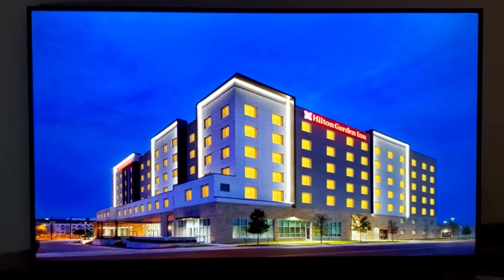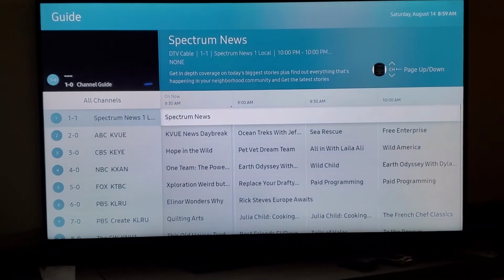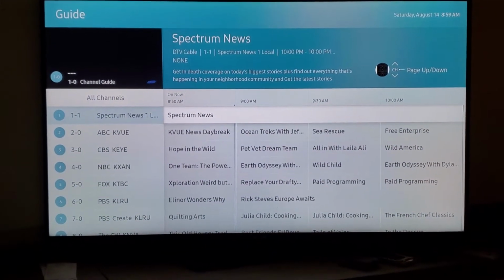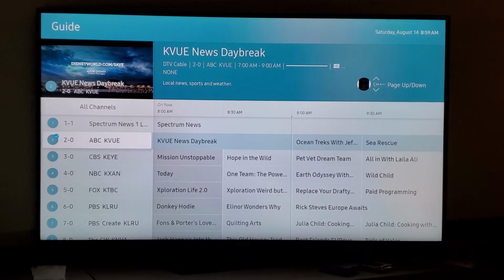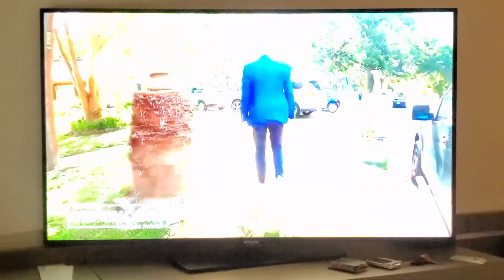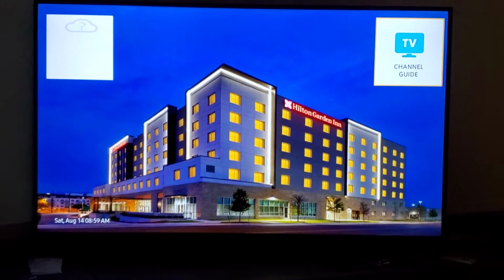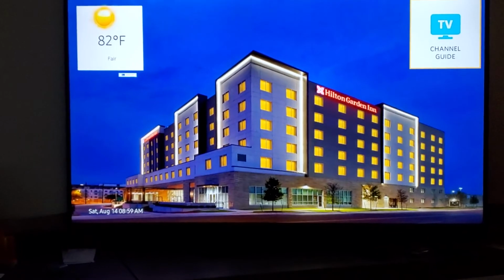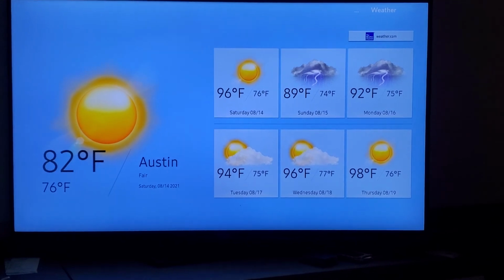Hilton Garden Inn Austin North near The Domain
Samsung REACH Installation